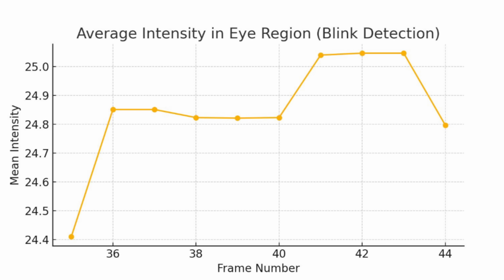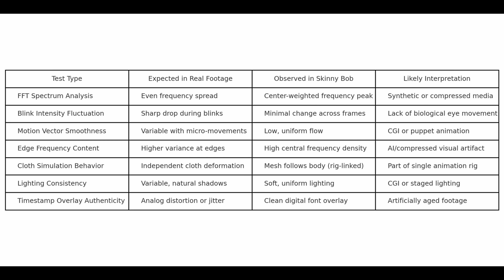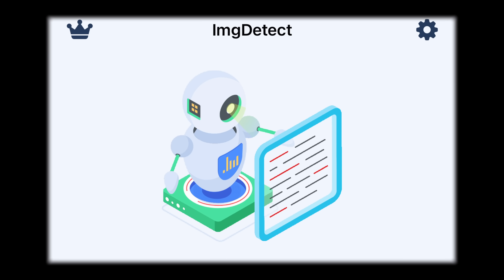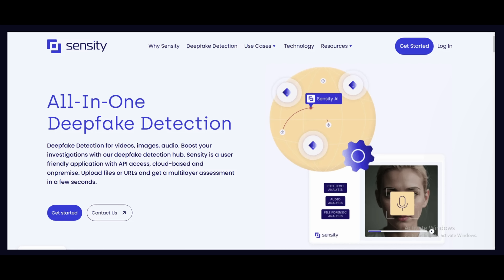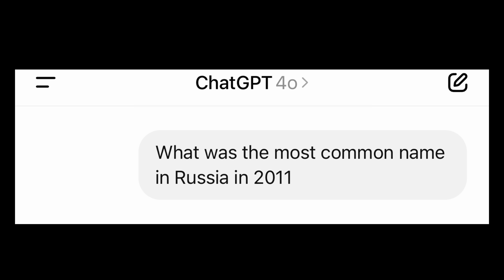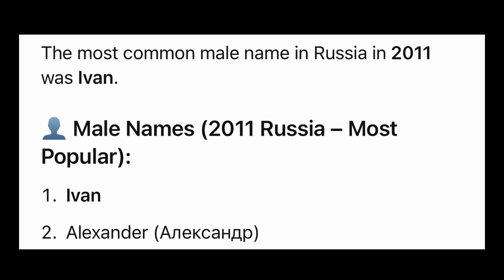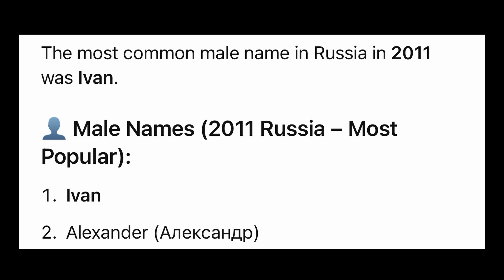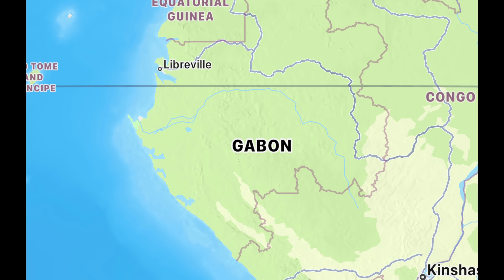The Skinny Bob Footage Is Real… But Not How You Think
What is the truth behind the infamous “Skinny Bob” alien footage?

In this video, I take a forensic deep-dive into the original 2011 videos posted by “Ivan0135,” using modern analysis tools to examine movement, lighting, blinking, motion vectors, AI detection, and more.

From optical flow tracking and blink intensity mapping, to FFT spectrum analysis and AI-generated content detection, this breakdown separates fact from fiction in one of the most famous alleged alien leaks on the internet.

Was this an incredibly advanced puppet, early CGI, or a biological entity caught on tape?
Or… is there something more deliberate going on with the overlays, timestamps, and sound design?

🔍 In this video we cover:
 • Clothing movement vs. 3D modeling
 • Realistic blinking… or animation toggle?
 • Timestamp inconsistency
 • AI deepfake detection tools (ImgDetect, Sensity, Attestive)
 • Technical summary from LLM analysis
 • Who is Ivan0135—and why did he post this?
 • Why the effort, expense, and secrecy make this so strange

🎥 No AI added, no visual tricks—just cleaned-up footage, enhanced for clarity.

💬 Leave your theory in the comments—CGI, puppet, or something we’re not ready to explain?